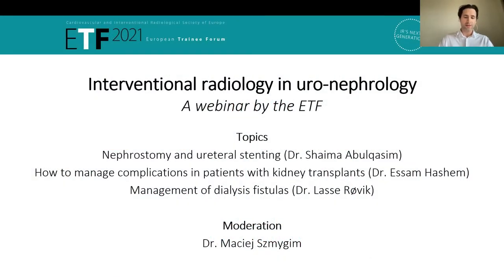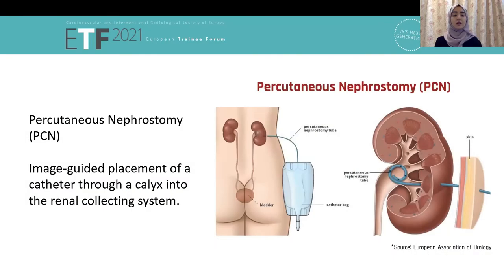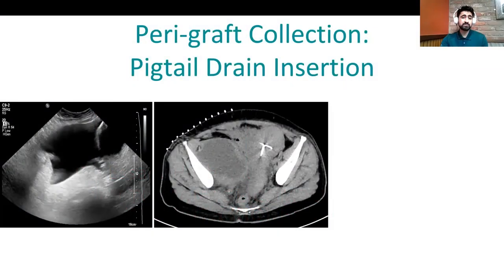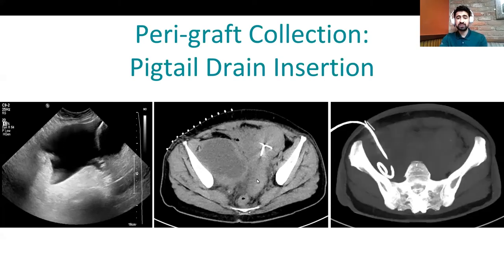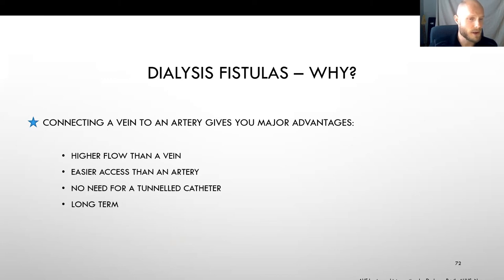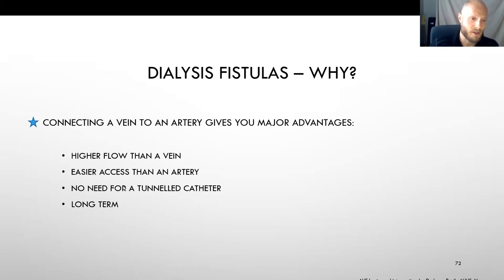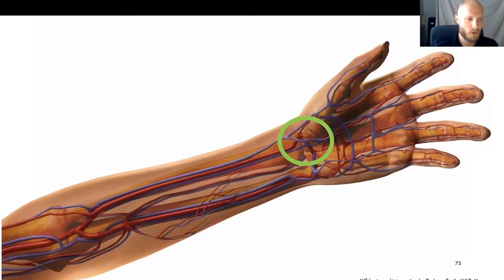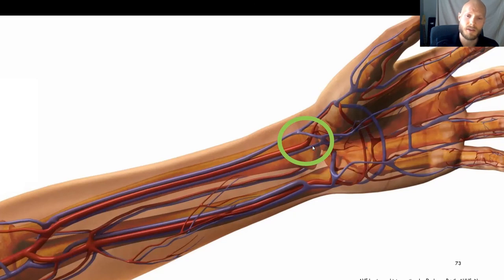ETF 2021 Webinar: Interventional radiology in uro-nephrology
Each month during 2021 the European Trainee Forum conducts a free webinar exploring a different topic with basic or semi-advanced content in order to make medical students and IRs at the beginning of their careers more familiar with different fields of IR and explain the treatments interventional radiologists can perform.